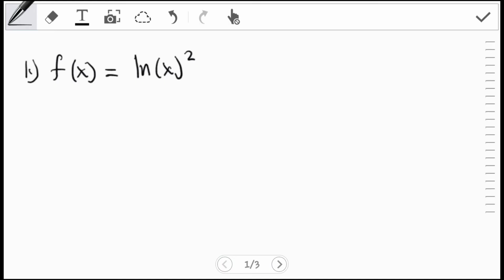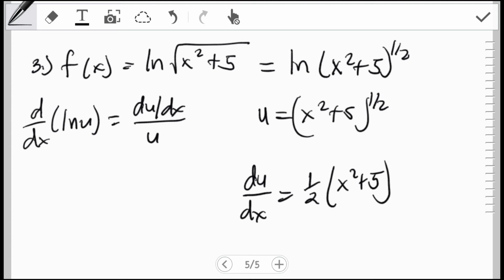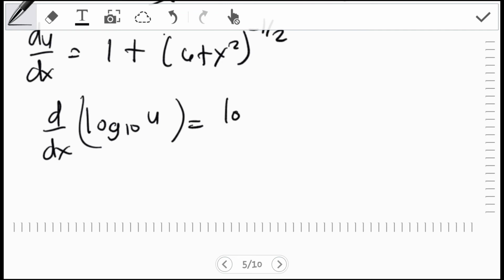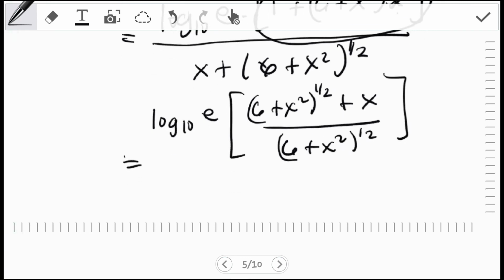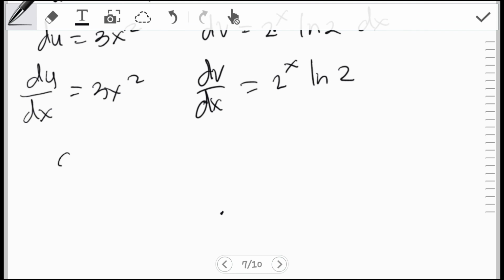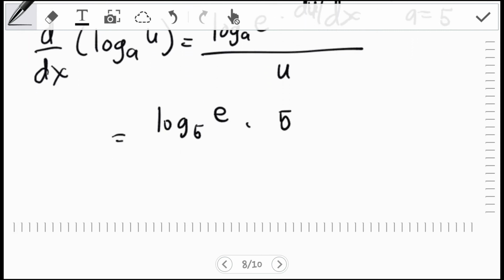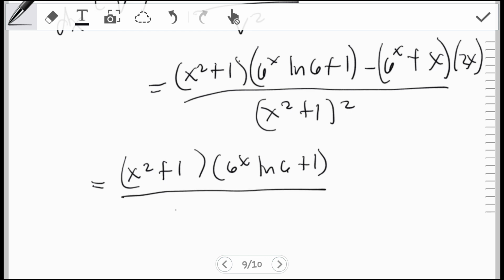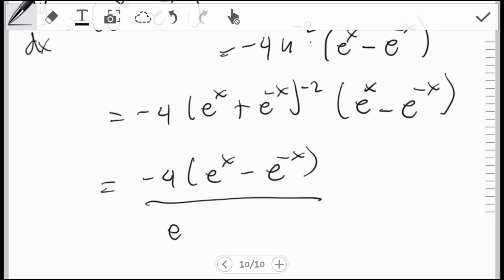Differentiation of Exponential and Logarithmic Function with Solutions and Examples